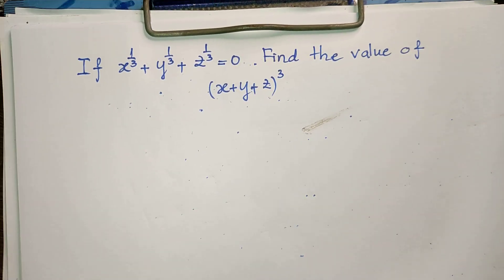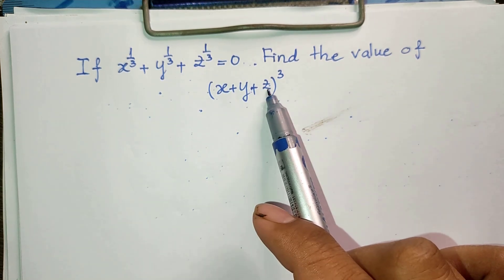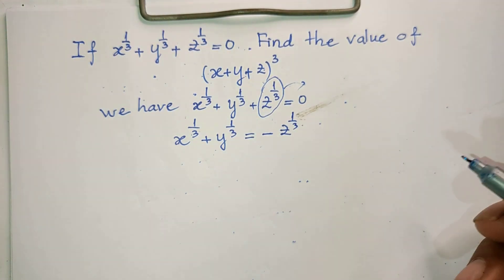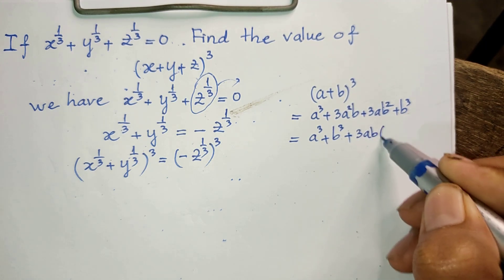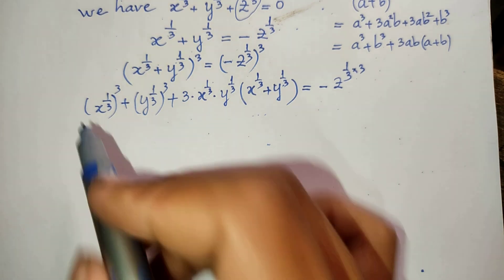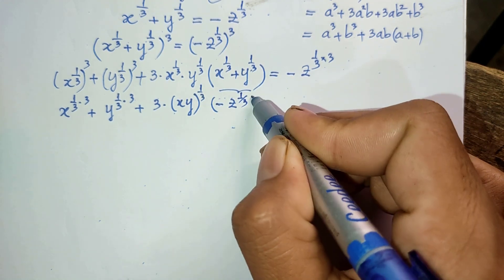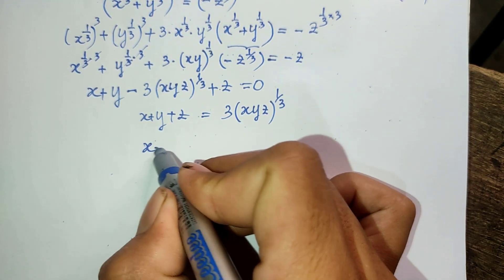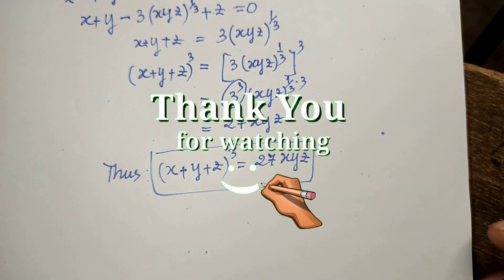International Junior Mathematics Olympiad Problem | Math Olympiad training Ep016